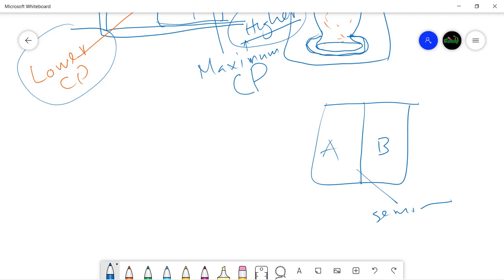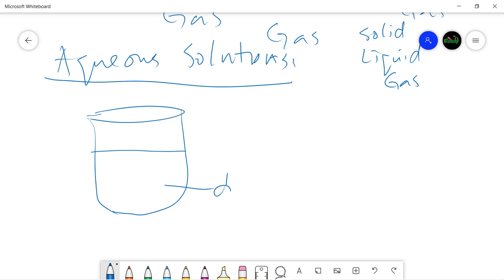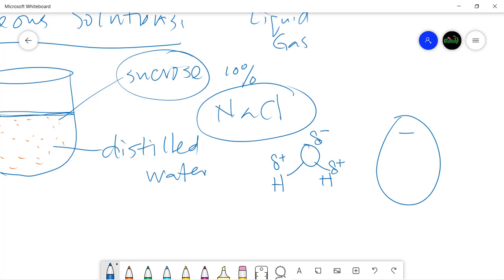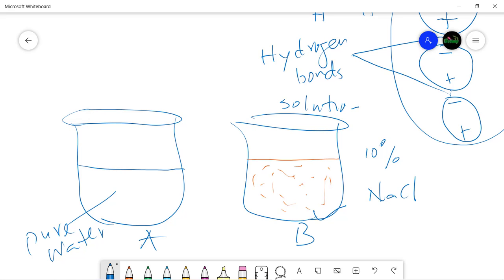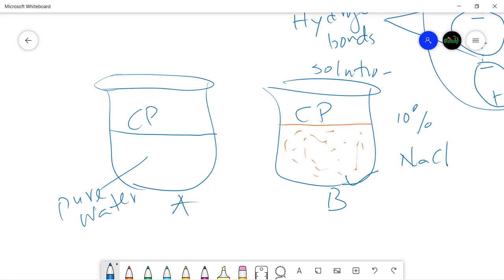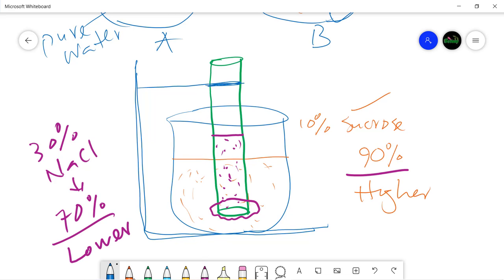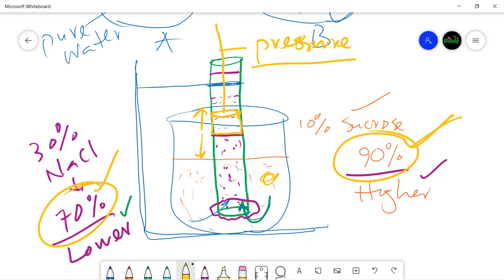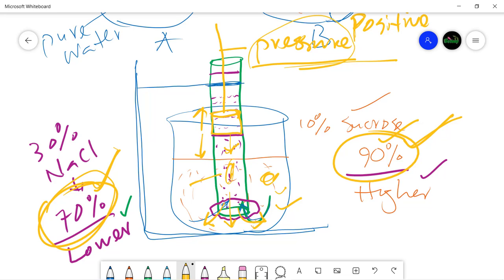02_02 Effect of Solute on Chemical Potential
This video describes effect of solute on Chemical Potential of Water.